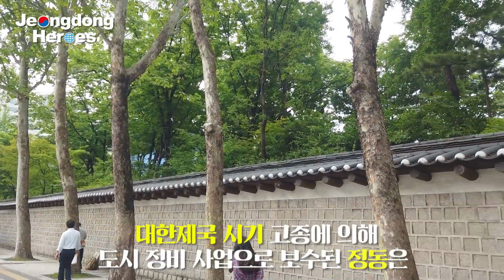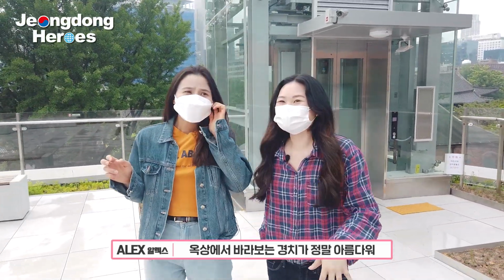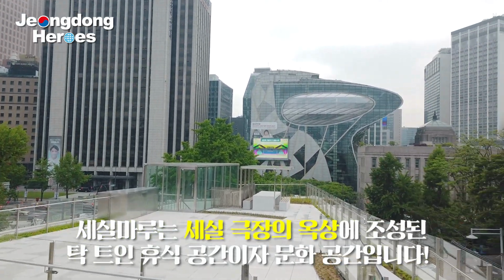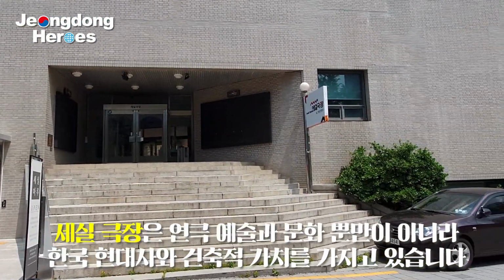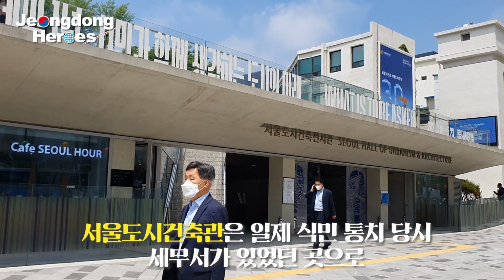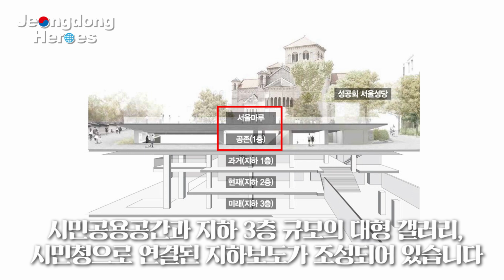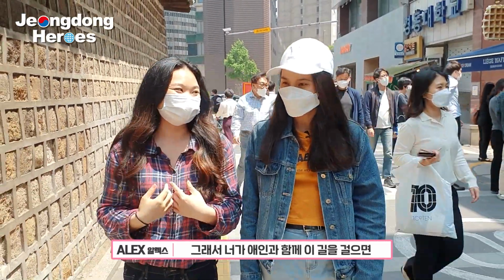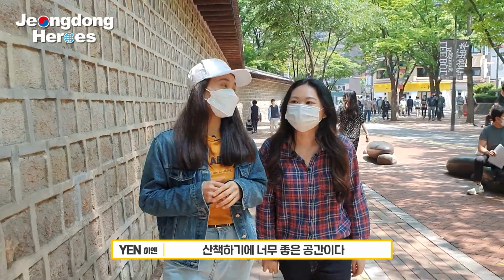[ENG/KOR SUB] EP.1 Mysterious Road in Seoul🧚‍♀Check what happened in Jeongdong (KOREA VLOG)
Hello everyone~! Welcome to The Jeongdong Heroes channel!
How are you guys doing during quarantine?
For many of you who want to explore and visit a new place, we made a tour video about Seoul!

The adventures following Alex and Yen during their first time visiting Jeongdong 😆
In this Vlog, we will introduce some hidden places of Jeongdong.
From Cecil-maru to the Seoul Hall of Urbanism & Architecture, get ready discover Jeongdong with us the virtually.

And there is a mysterious road in Jeongdong where you don't want to walk with your lover...💔 If you are curious about what that is, check out this video!

안녕하세요 여러분~정동 히어로즈 채널에 오신걸 환영합니다!
요새 집에만 있으시느라 답답하시죠?
새로운 곳으로 훌~쩍 떠나고 싶은 분들을 위해, 저희가 대신 서울 투어를 떠나 보았습니다!

알렉스님과 이엔님과 함께 하는 정동 투어 첫 번째 에피소드에서는, 세실 마루부터 덕수궁 돌담길 까지 둘러볼 예정인데요.

정동에는 연인과 함께 걸으면 안되는 길이 있다는데... 어딘지 궁금하시면 영상을 봐 주세요!

*본 영상은 코로나 방역 4단계 격상 전 촬영되었습니다.